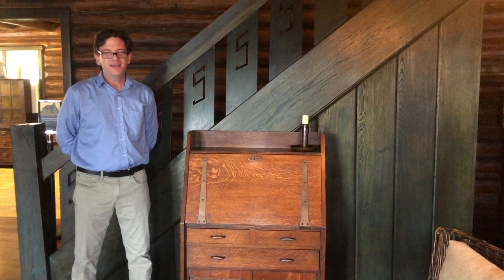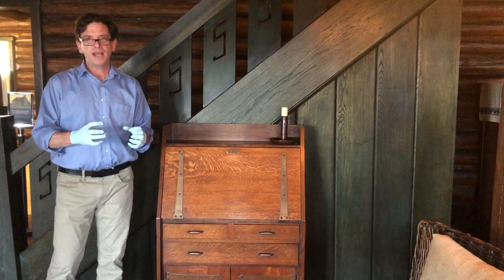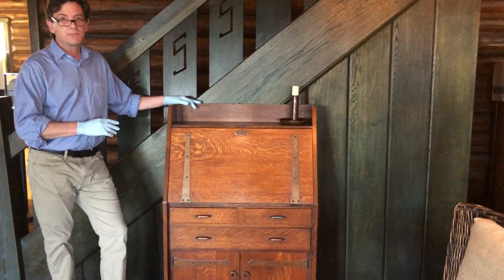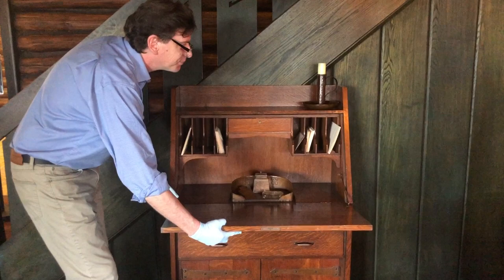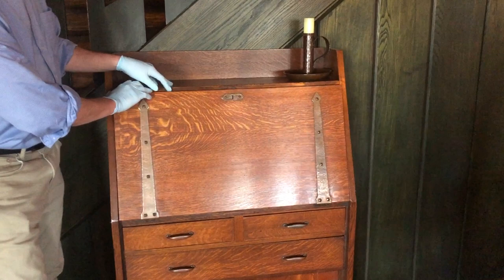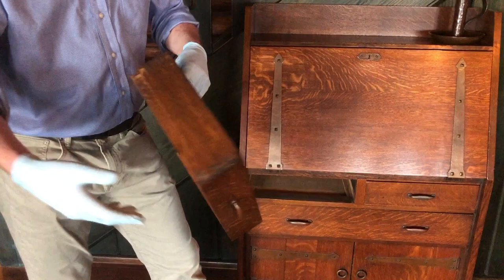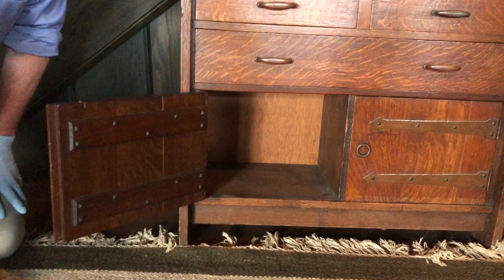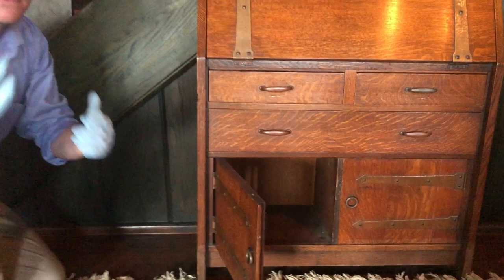Objects in Focus: Gustav Stickley #550 Desk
Join Dr. Jonathan Clancy, Director of Collections and Preservation at The Stickley Museum at Craftsman Farms for a closer look at the museum's collection.

Visit StickleyMuseum.org for programs and information.